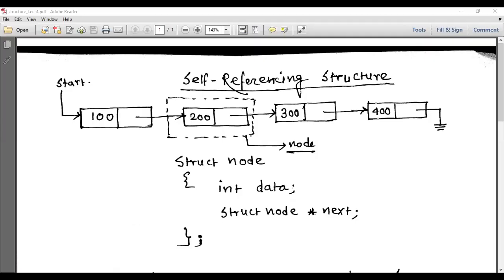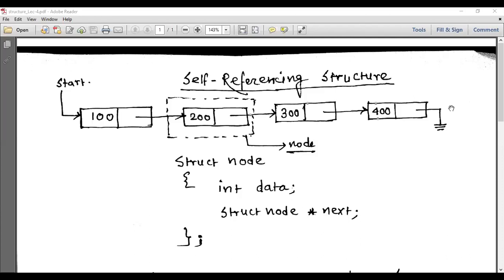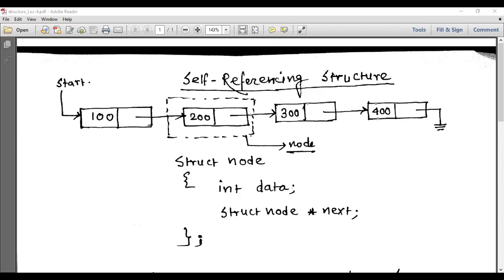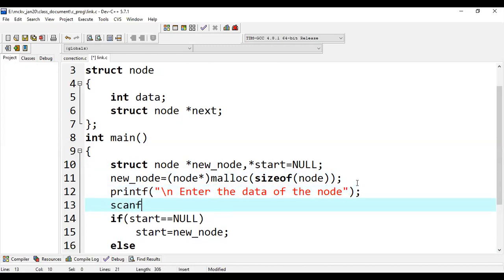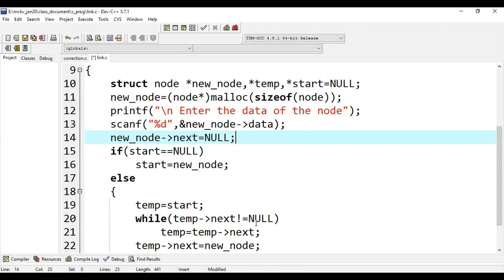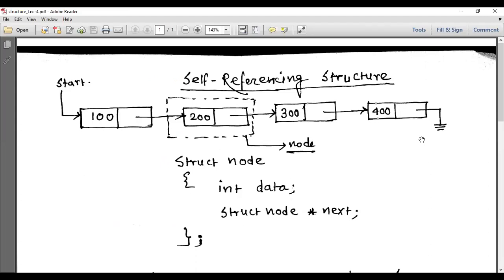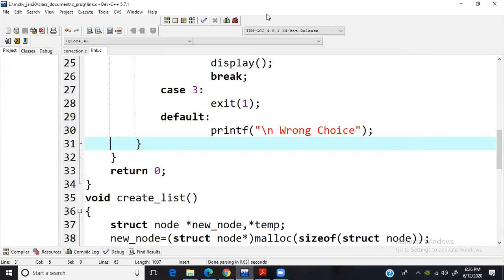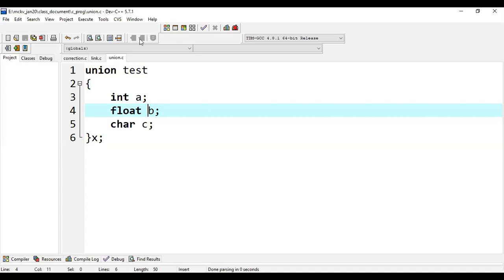STRUCTURE PROGRAMMING LEC 4